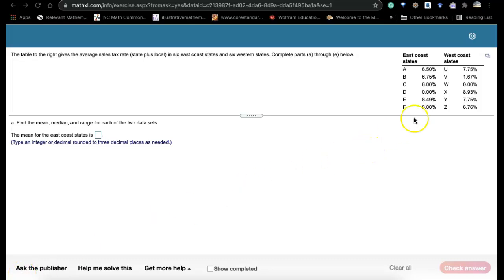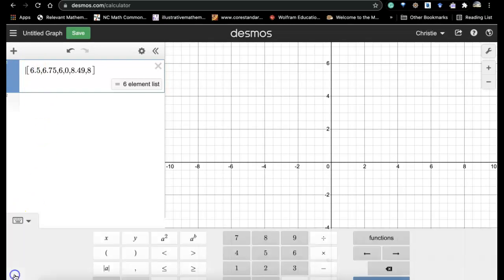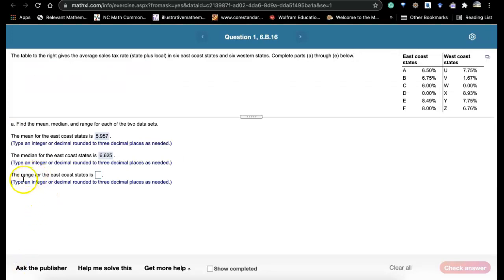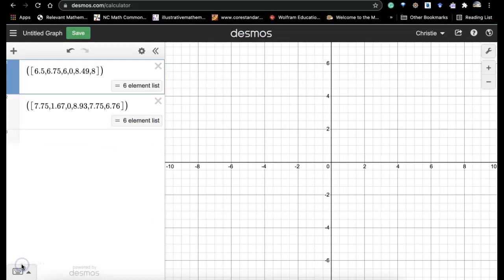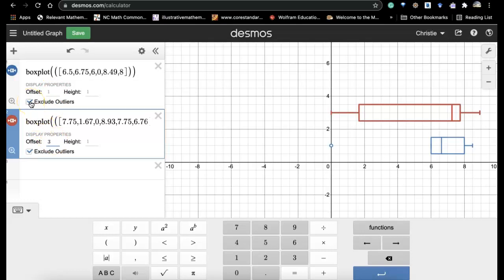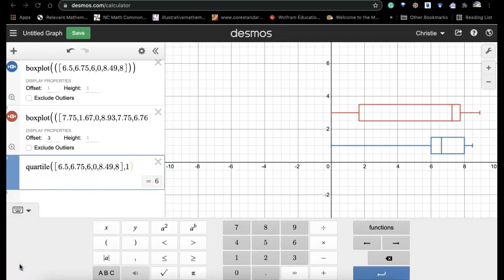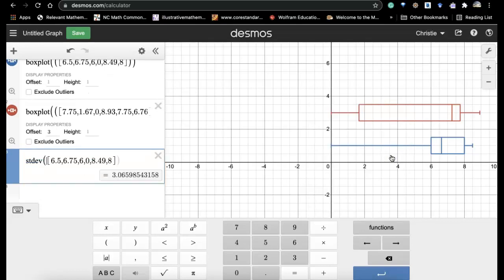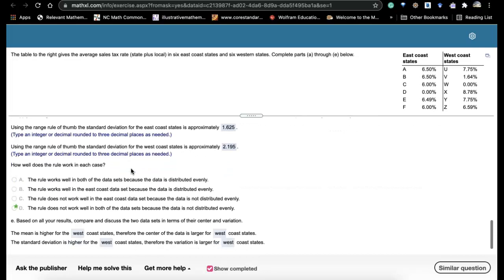MAT 143 6.B/6.C Review of measures of center and variation, draw and interpret boxplots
(Part E:  The values were updated/auto-generated by MML in this video, but the overall ideas and concepts were the same, even with the new values.)